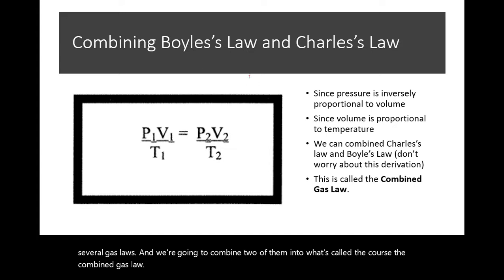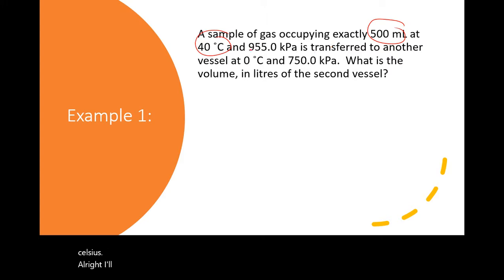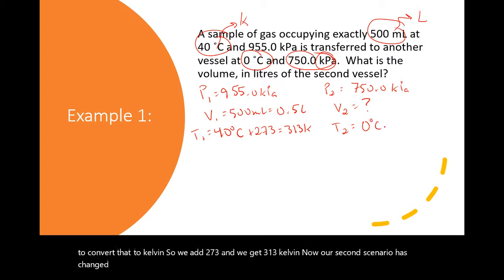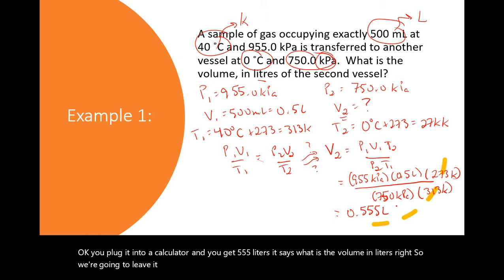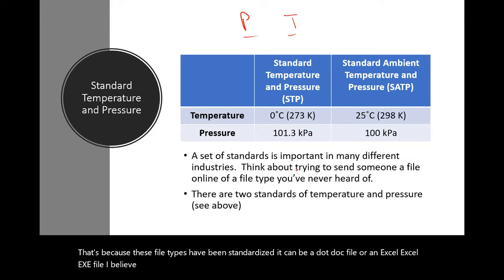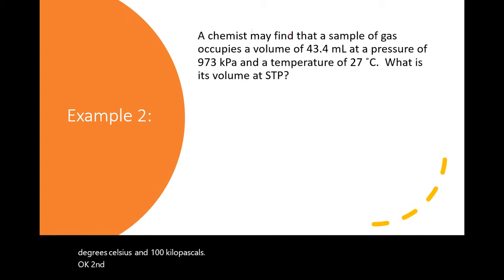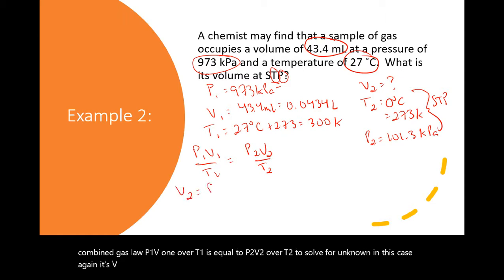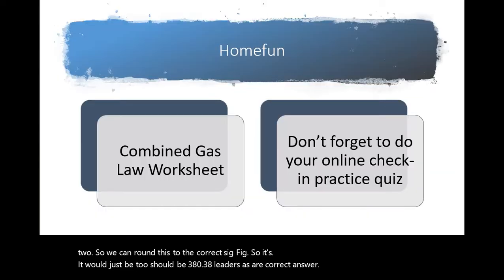Combined Gas Law and STP Lesson